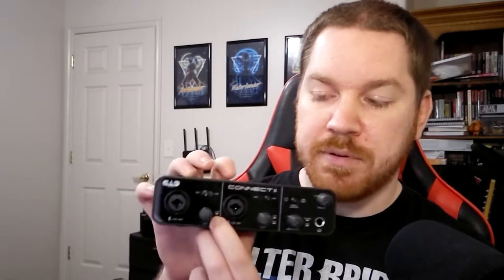Start Recording on a Budget with the CAD Audio Connect II Audio Interface and Guitar Wireless System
CAD Audio was kind enough to send me the Connect II Audio Interface and their wireless guitar system. I give my thoughts on both.

Custom Guitar Straps